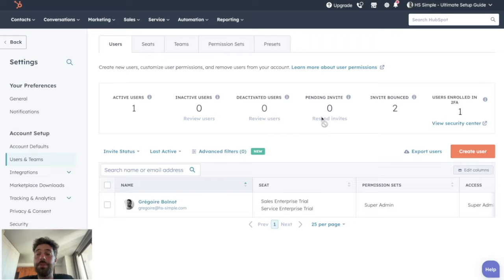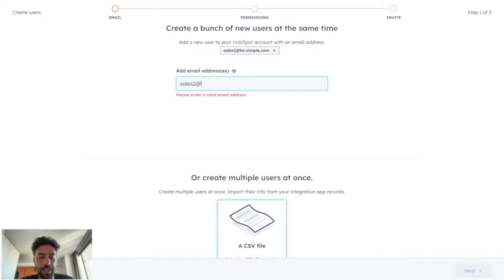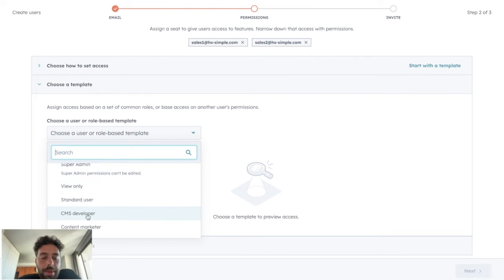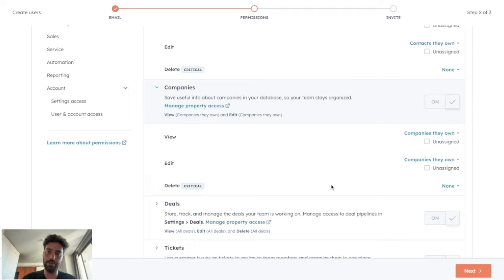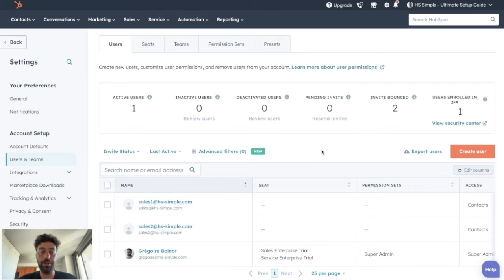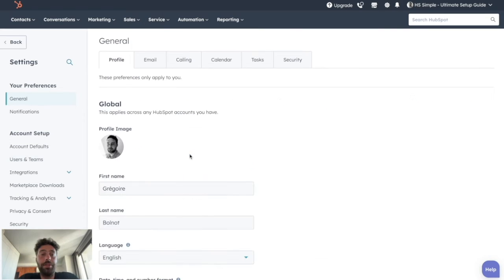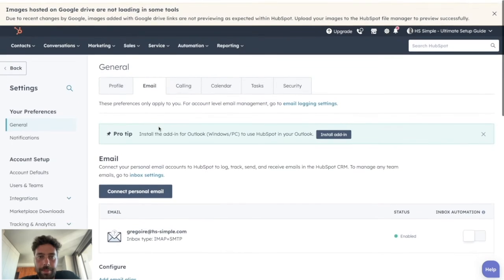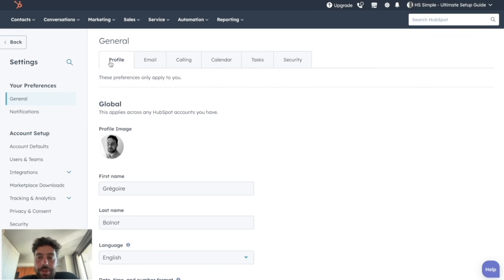How to Invite & Set up Users’ Profile in HubSpot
👨‍🔧👨‍🔧 Link to your Free Access to the Full Training and Bonuses

Join us in our HubSpot mastery series with this essential tutorial, "How to Invite & Set up Users’ Profile in HubSpot". This guide is ideal for HubSpot administrators and team leaders who are responsible for onboarding new team members onto their HubSpot portal.

👤 In This Video, You'll Learn:

The two-step process of inviting a HubSpot user: defining their role and access from your side and assisting them in setting up their portal.
A detailed walkthrough of inviting a collaborator to HubSpot, including the nuances of each step to ensure a smooth onboarding experience.
How to navigate the "Users & Teams" section in Settings to create and manage user profiles effectively.

🔧 Why This Tutorial?:

Perfect for those managing a HubSpot portal and responsible for integrating new team members seamlessly.
Understand the intricacies of setting up user profiles in HubSpot, from assigning roles to customizing access levels.
Essential for ensuring that each team member’s portal is set up according to company standards and practices.

🛠️ User Setup Guide:

Comprehensive guidance on the different steps of setting up a new user’s profile in HubSpot, ensuring they are familiar with every parameter.
Explanation of the role of each tab in the "Your Preferences" section, enabling new users to configure their portal in line with company protocols.
Tips on how to guide new users during their onboarding day for an efficient and effective setup process.

💼 Streamline Your Team’s Integration:

By mastering the user setup process in HubSpot, you can ensure that new team members are quickly and effectively integrated into your CRM system.
Gain insights into simplifying the onboarding process, allowing new users to become productive members of the team swiftly.

🔔 Stay Ahead in HubSpot:

Don't miss out on our in-depth tutorials for mastering HubSpot.

0:00 The Invitation Process
0:14 Inviting a new User
3:15 Get your Free Access!
4:04 Set up their profile
6:21 Don't Forget your Free Access!